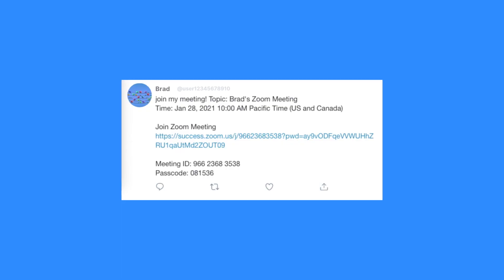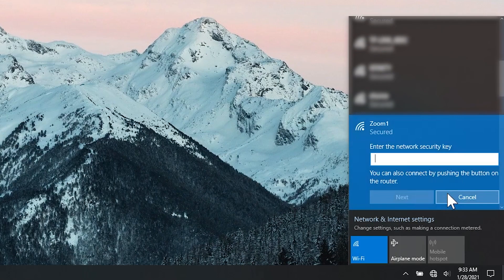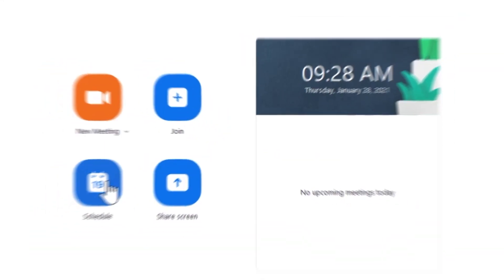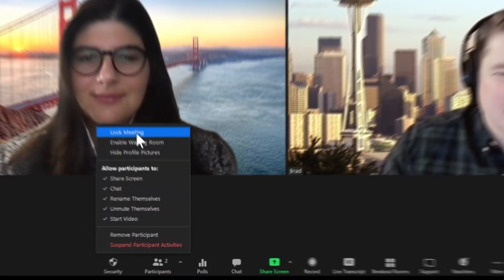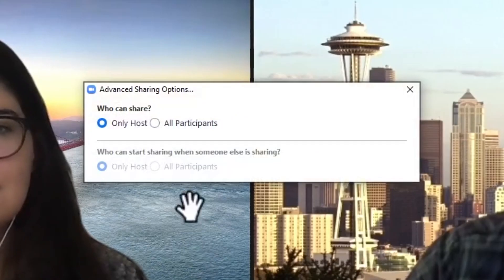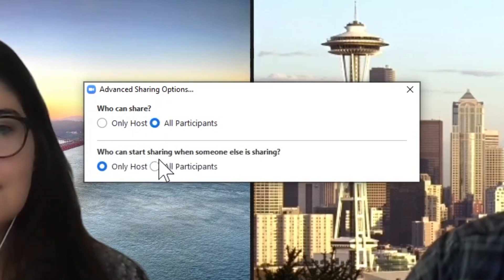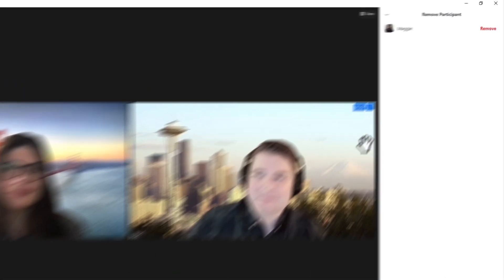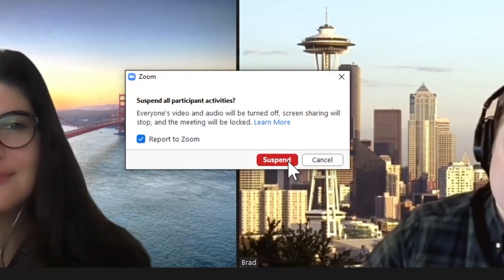Safer Internet Day: Online Classroom Safety Tips for Parents and Teachers on Zoom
For Safer Internet Day, Jason Lee, Chief Information Security Officer at Zoom, shares tips for parents and teachers on how to create a safe digital learning experience on Zoom.

For more ways to secure your meetings, visit zoom.us/trust